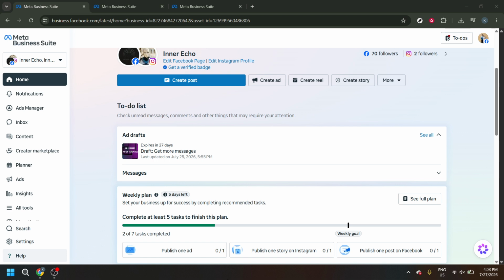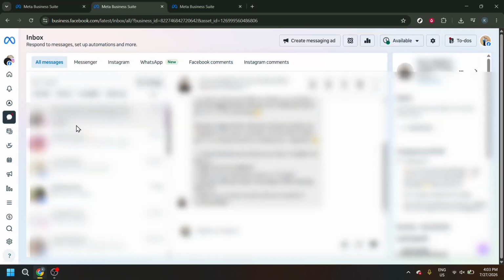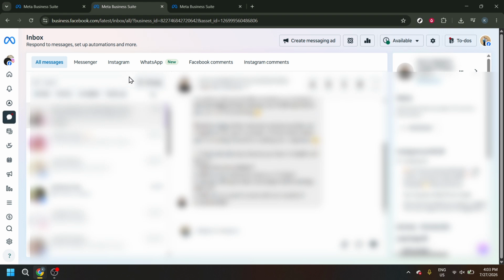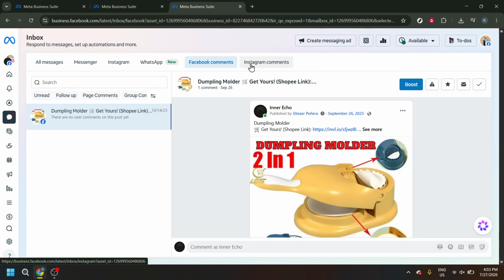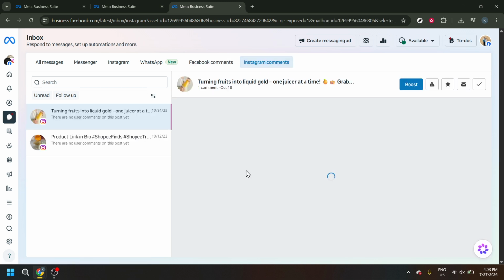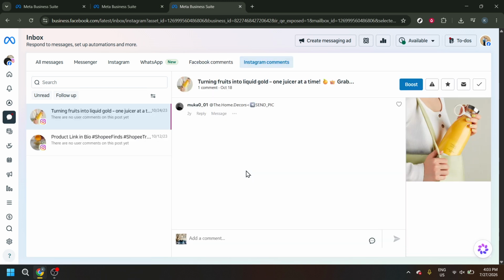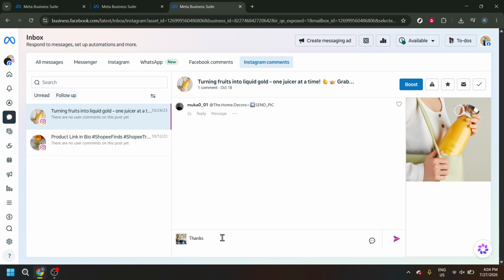How to reply comments on Instagram using Meta Business Suite (Step By Step 2026)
How to reply comments on Instagram using Meta Business Suite